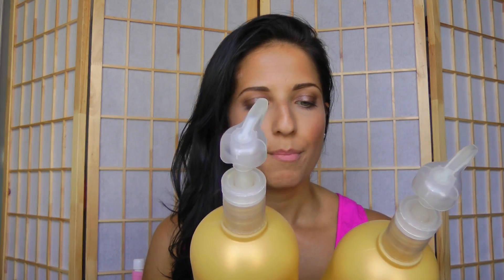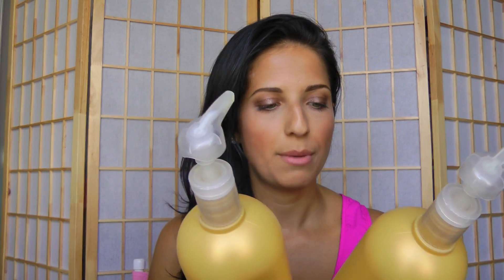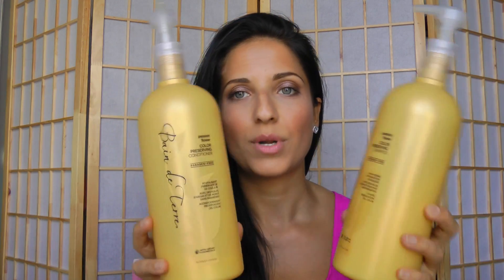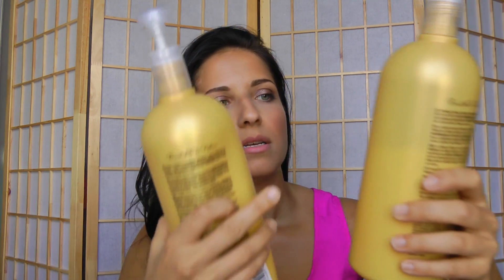Updated Hair Care Routine | Vitale Style with Laura Vitale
So many requests for an updated hair care routine! Here you go! :) Leave any comments below with other videos you'd like to see!